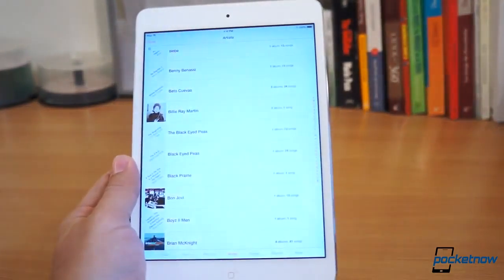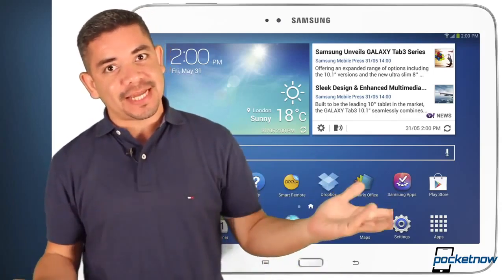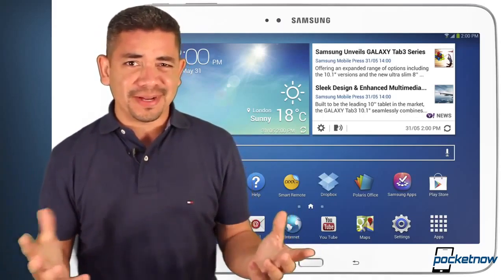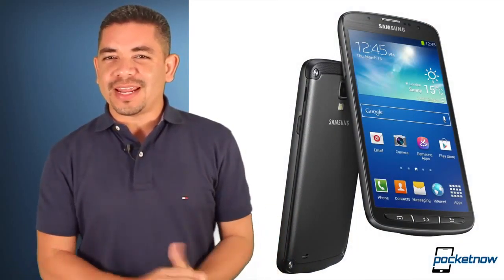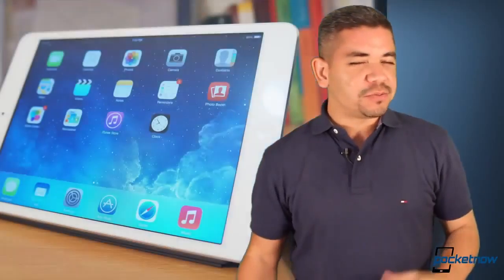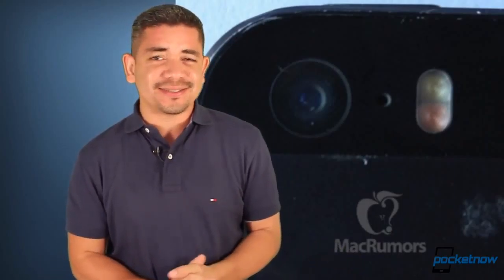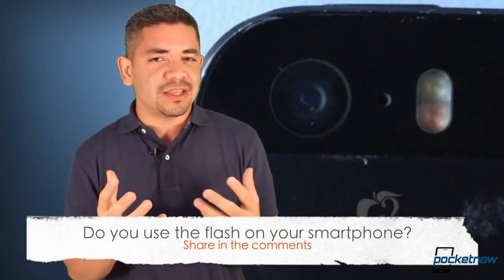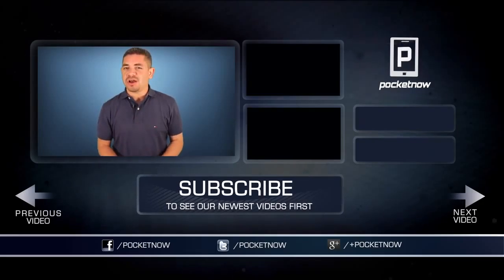iOS 7 for iPad, iPhone 5S dual flash, Galaxy Note III display & more Pocketnow Daily